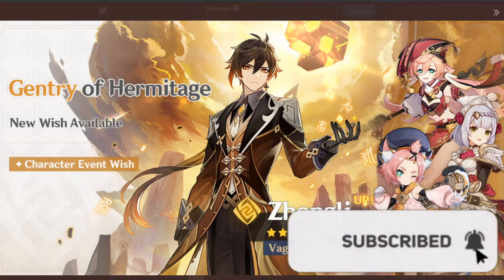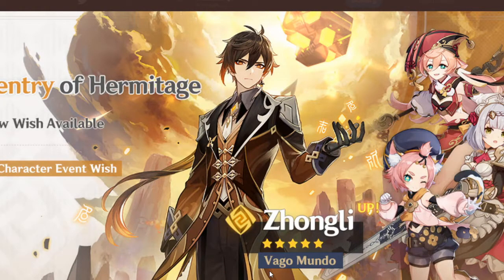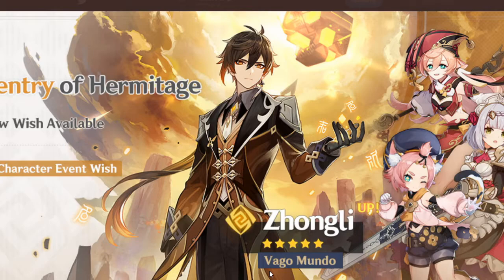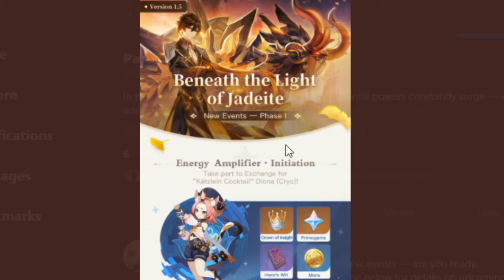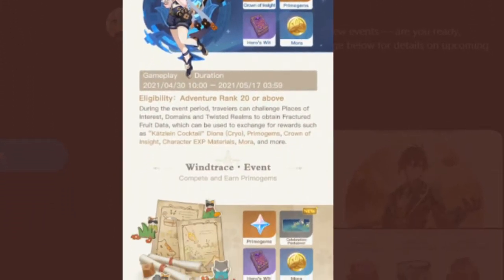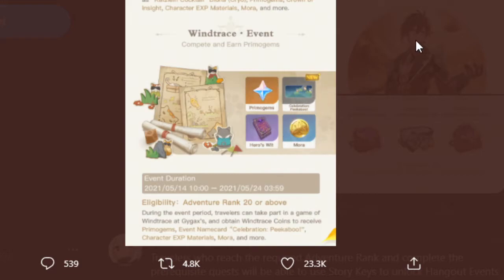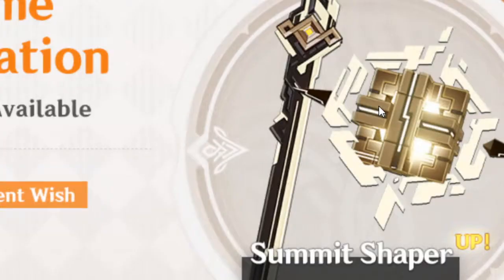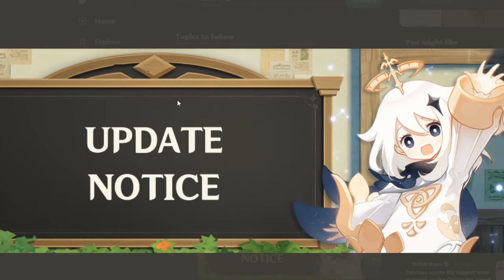ZHONGLI RERUN BANNER IS....GOOD? FREE DIONA EVENT AND MORE PRIMOGEMS IN GENSHIN IMPACT!